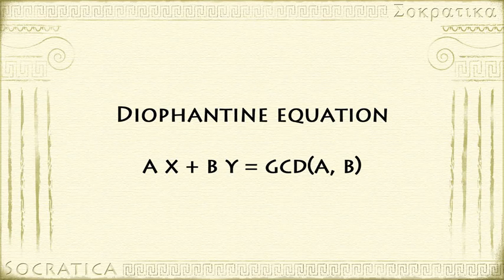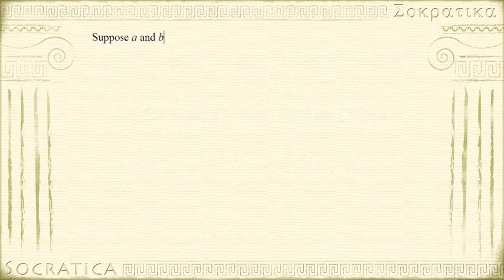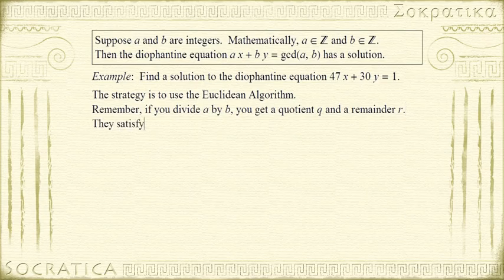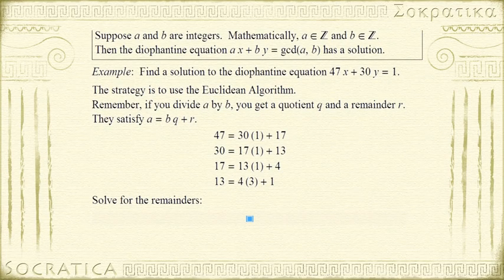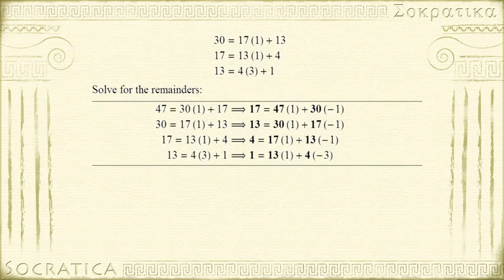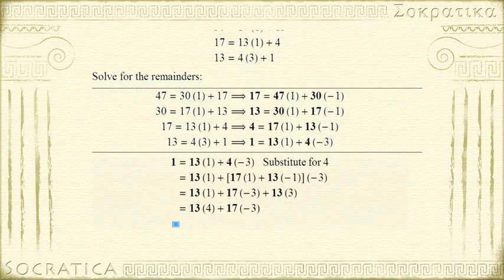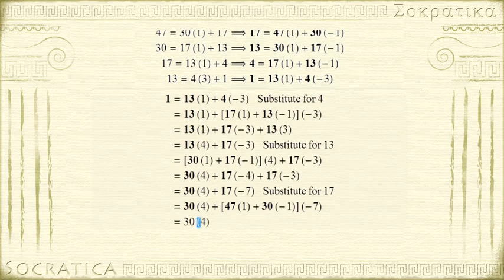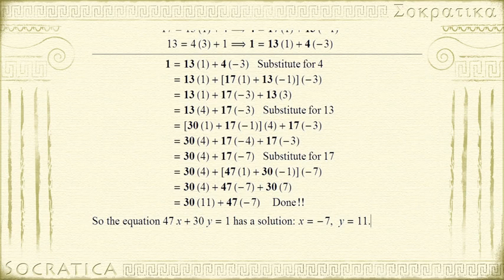Number theory: Diophantine equation